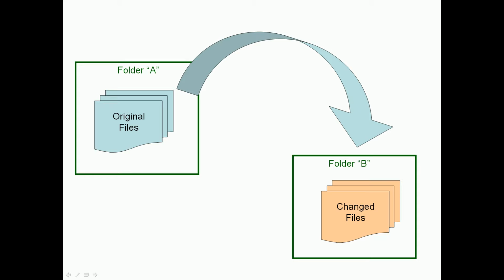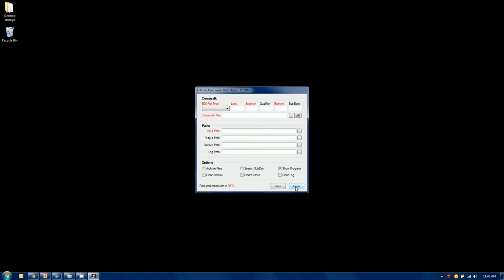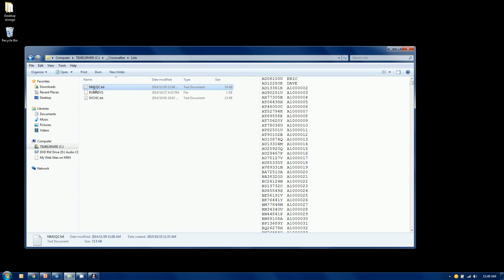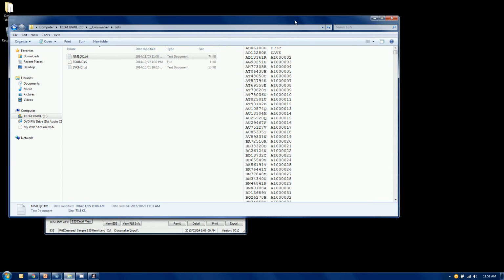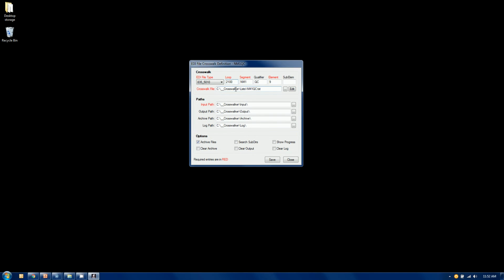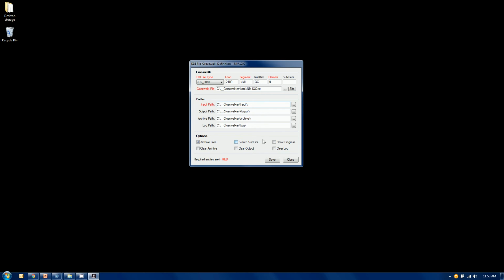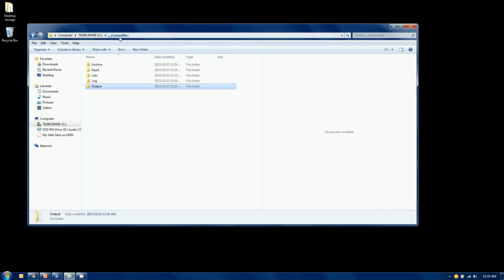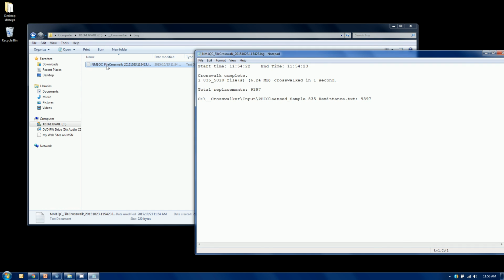EDI Utility Toolbox Training: (10) EDI File Crosswalk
The EDI File Crosswalk Tutorial.  Search and Replace any element in a HIPAA EDI file using a table of "to" and "from" values.